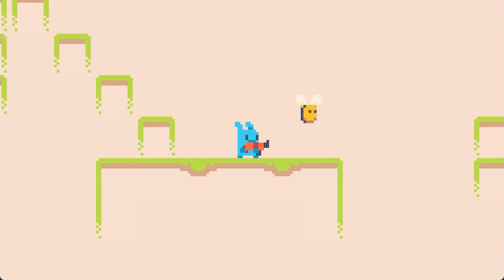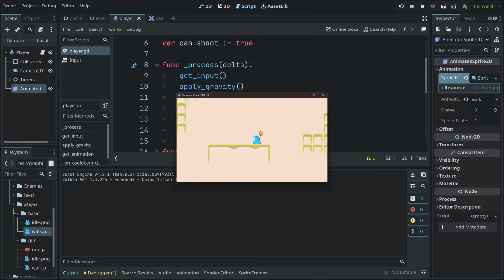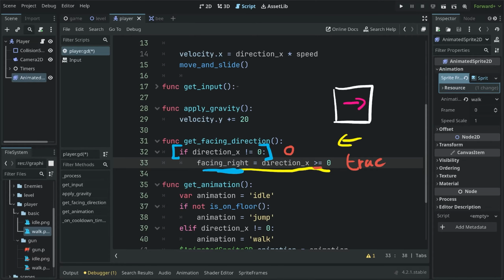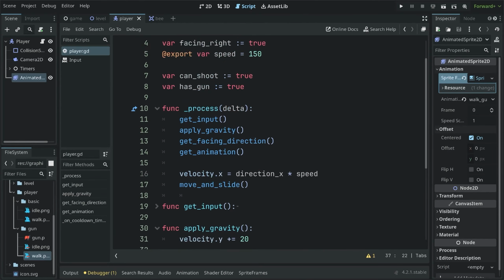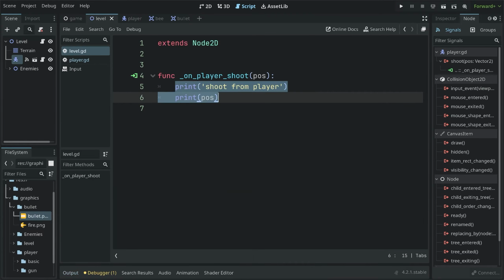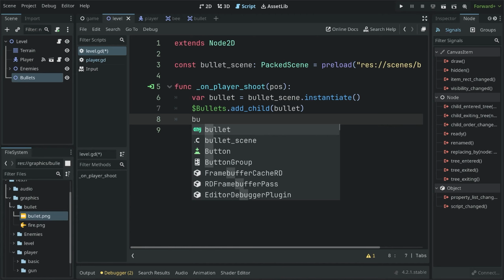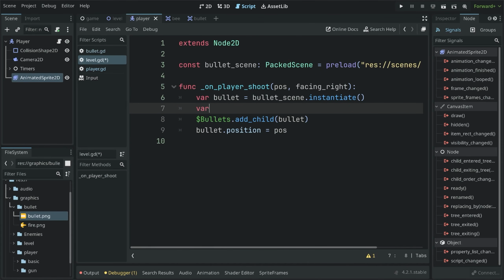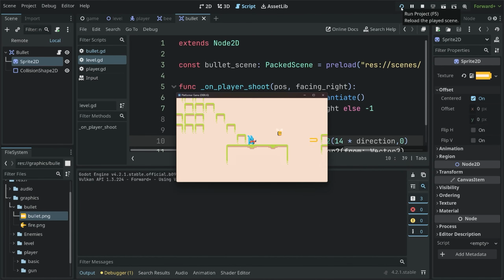Build a Platformer with Godot #3 - Adding Bullets